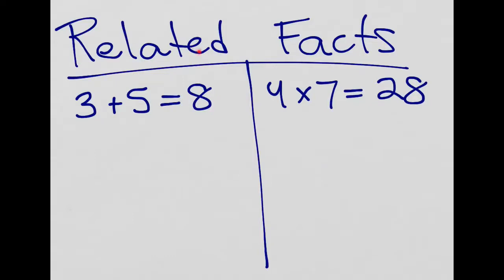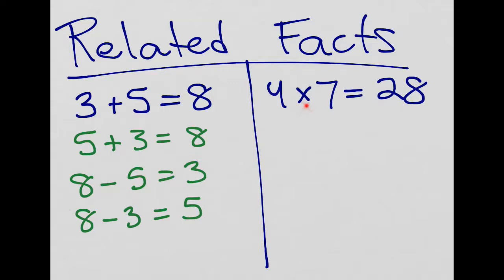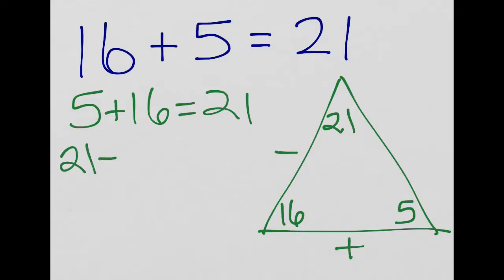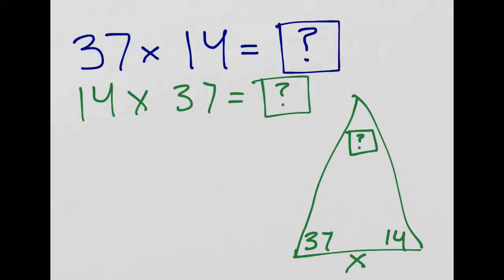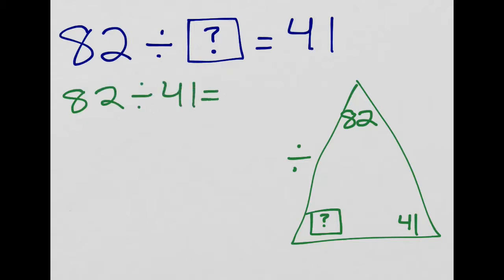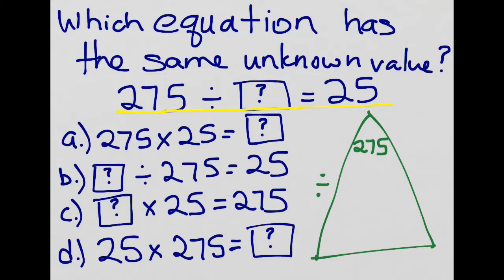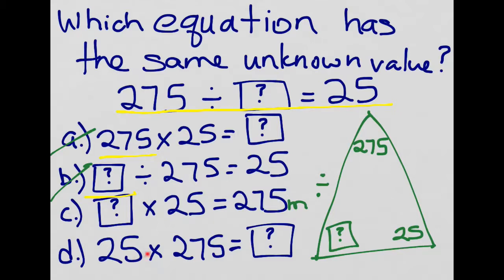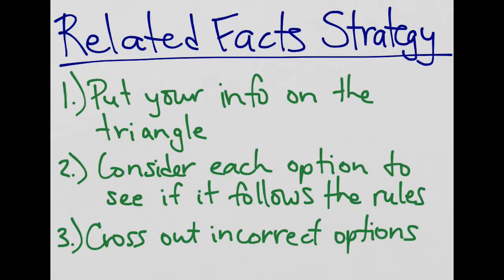Related Facts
This video explains what related facts are, and details how to use the "triangle strategy" to find related facts.